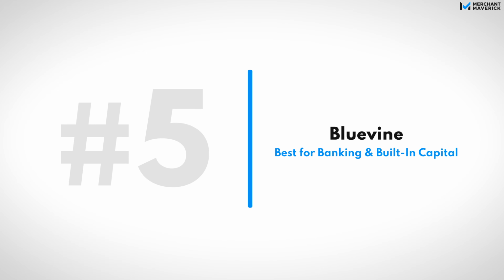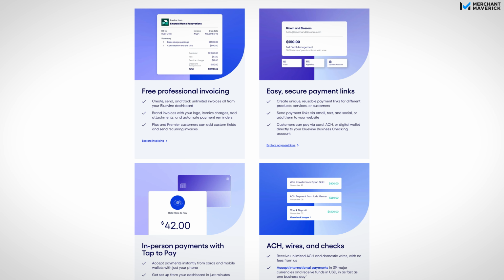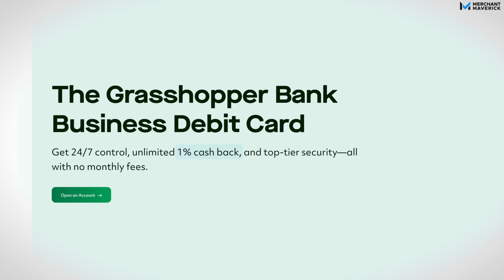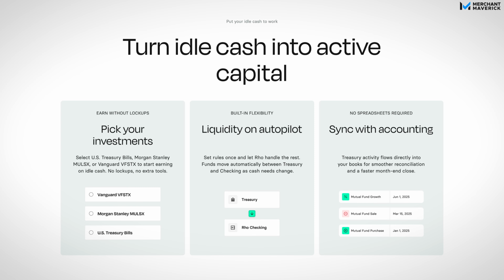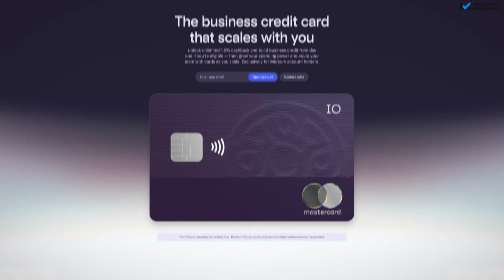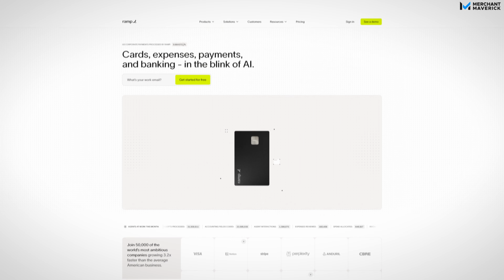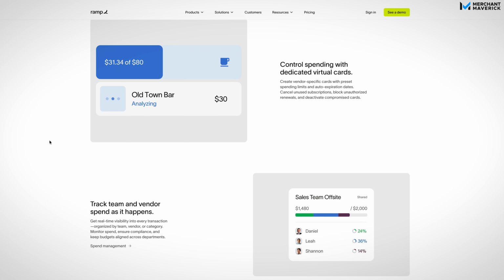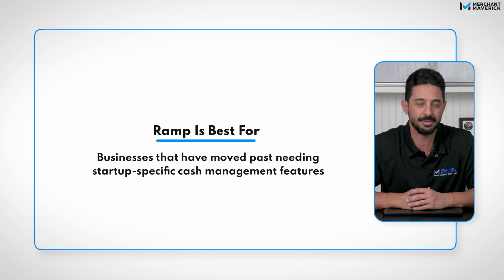The Best Business Banking for High-Growth Startups?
Discover the best business banking solutions for high-growth startups & tech-forward companies moving beyond traditional banks.

⏱️TIMESTAMPS:
00:00 - Intro
00:39 - Bluevine
03:10 - Grasshopper Bank
04:40 - Rho
06:38 - Mercury
08:48 - Ramp
11:51 - Conclusion
12:22 - Outro